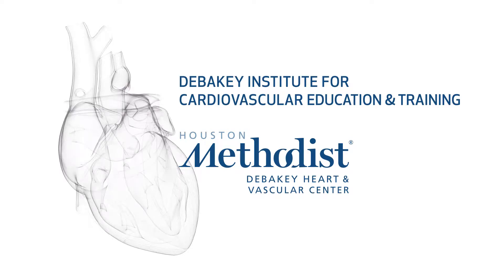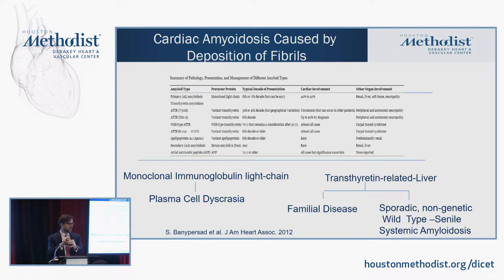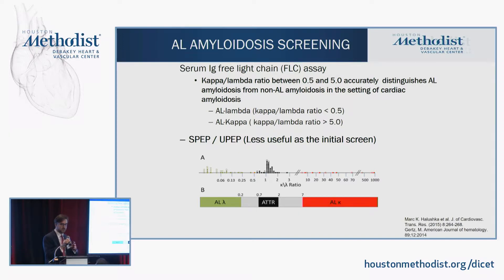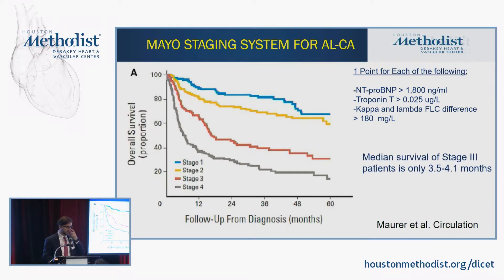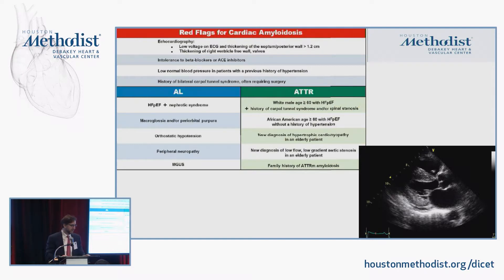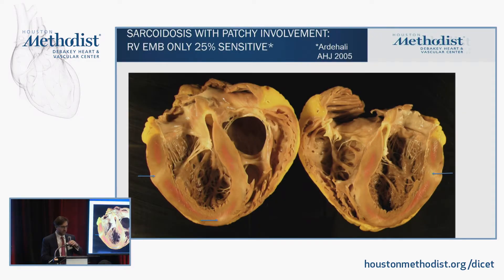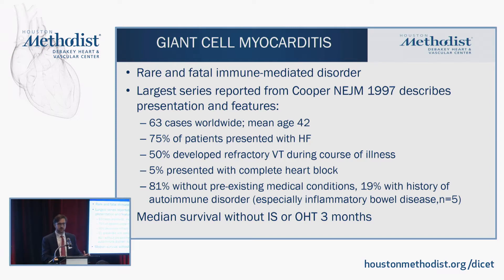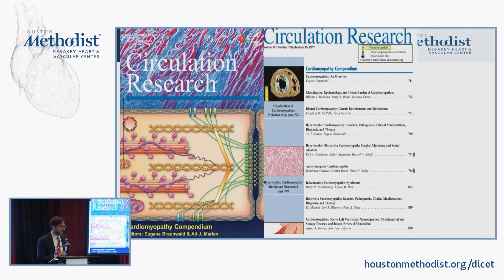Distinct Forms of Cardiomyopathy (Barry Trachtenberg, MD)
CARDIOLOGY TRACK

"Distinct Forms of Cardiomyopathy"

Speaker: Barry Trachtenberg, MD